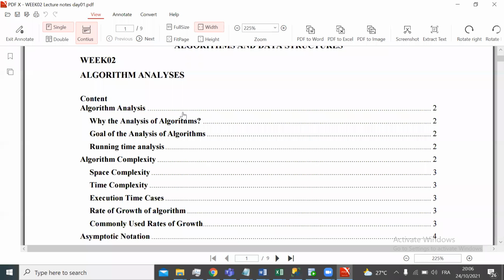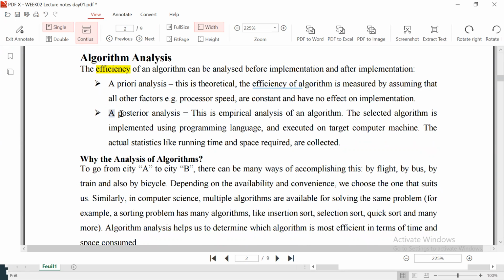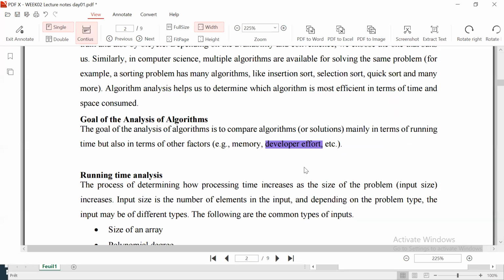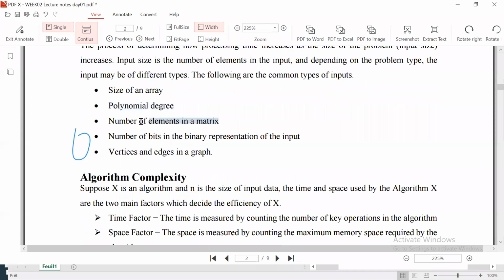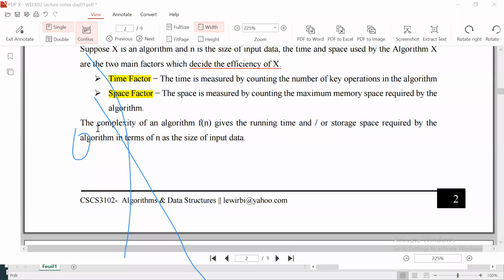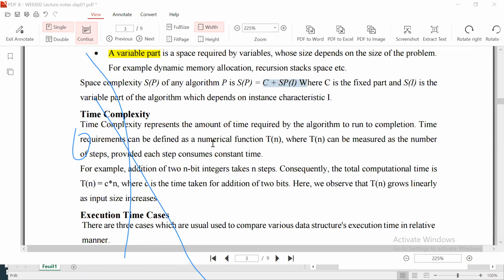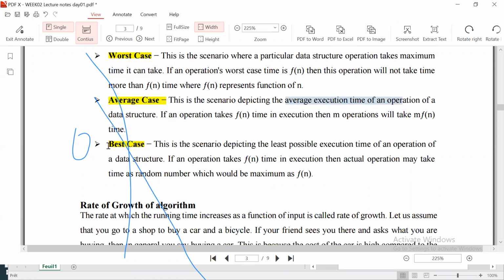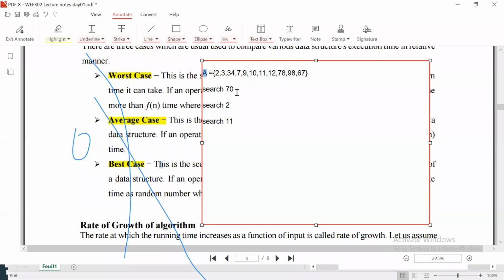CSCS3102 Introduction to algorithm analyses 01